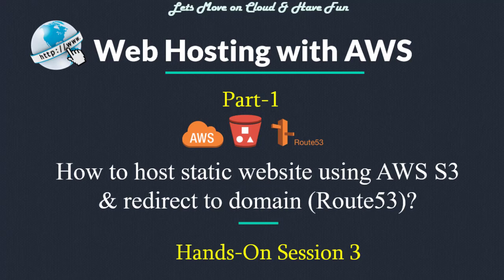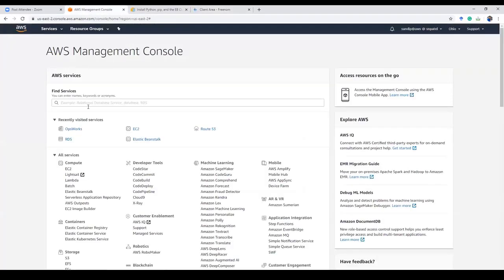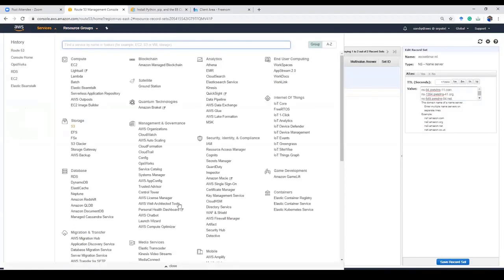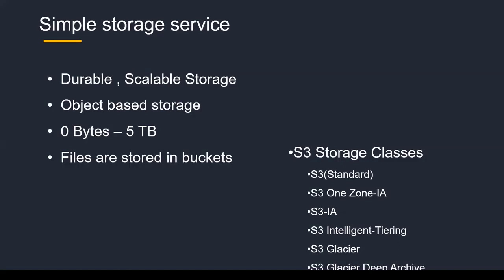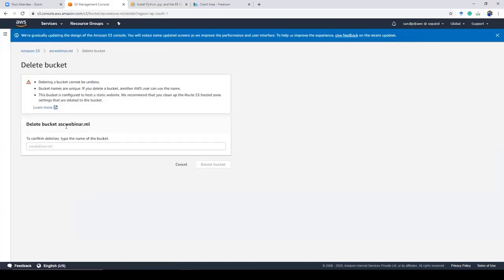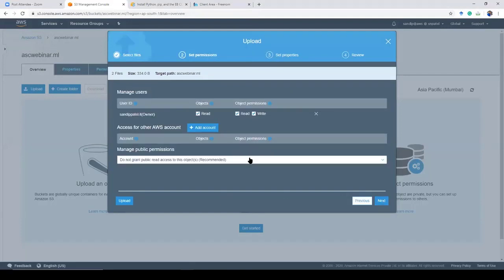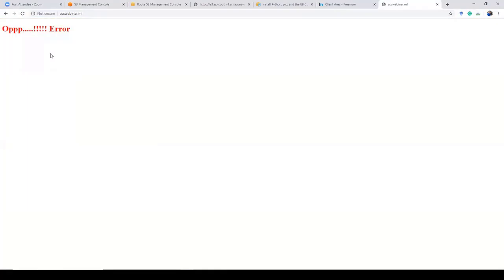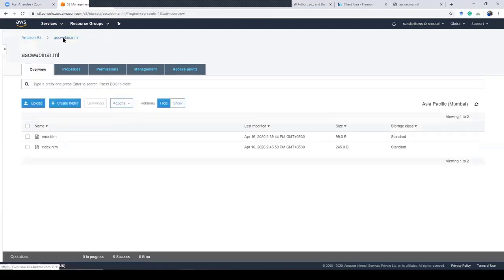Host a static website using Amazon S3 + Versioning + AWS Route 53 + Freenom | Web Hosting Part-1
Web hosting with AWS Part-1 Hands-on tutorial will help you to learn how to host a static website on Amazon S3 bucket, Versioning and how you can redirect it to your domain using AWS Route 53.